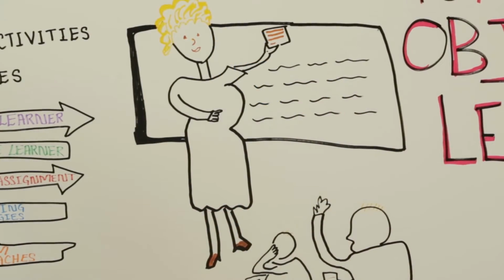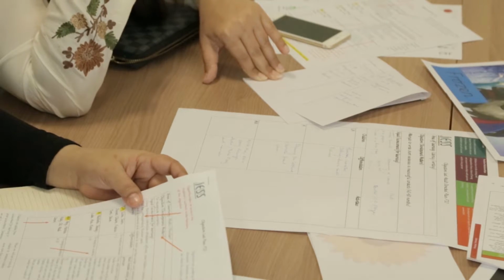How to provide challenge for all through objective led planning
كيف يساهم التخطيط الموضوعي في إثارة التحدي لدى الأطفال
 - مدرسة جميرا للتخاطب بالإنجليزية
 - Jumeirah English Speaking School